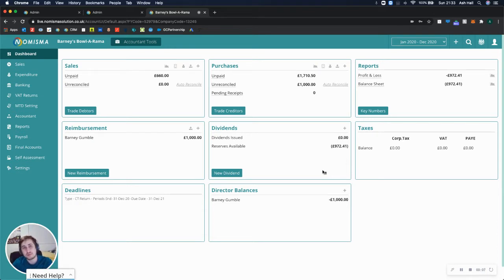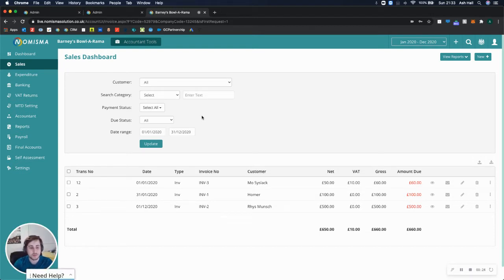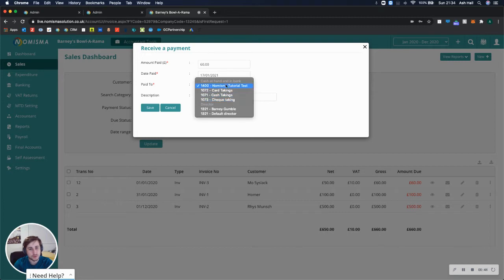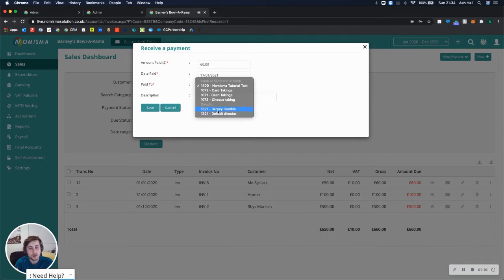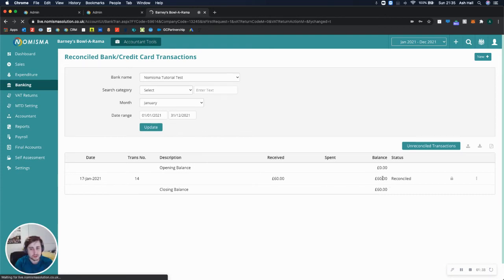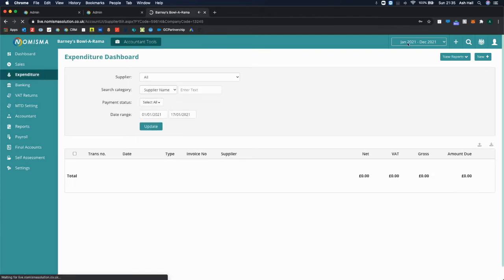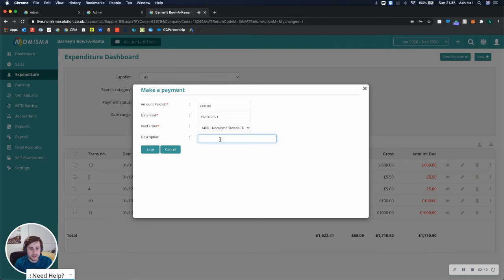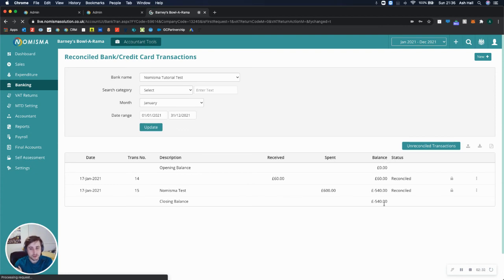How to mark sales invoices and supplier bills as paid within Nomisma